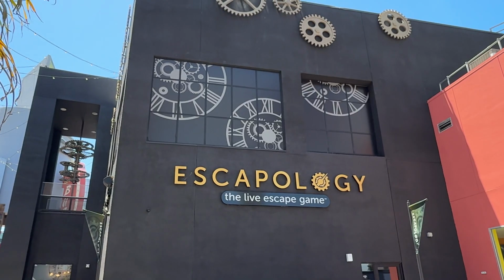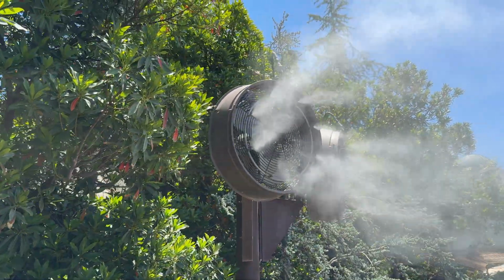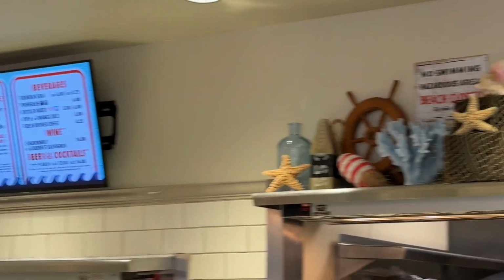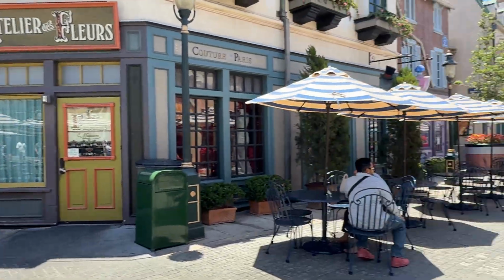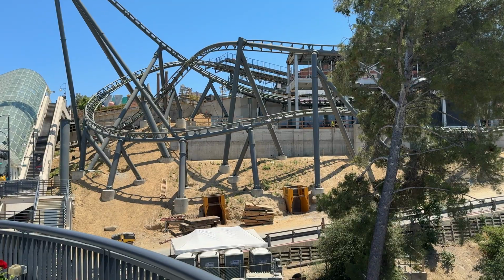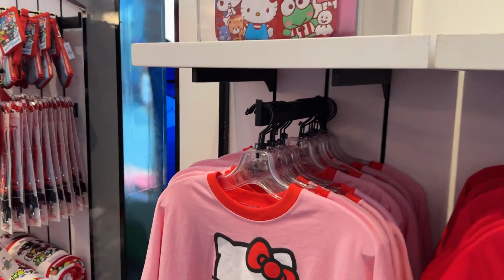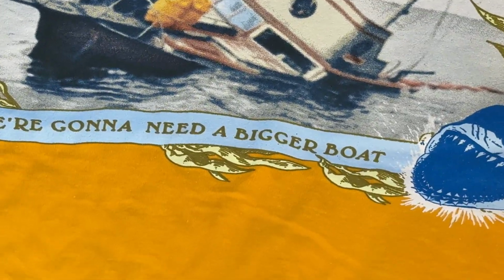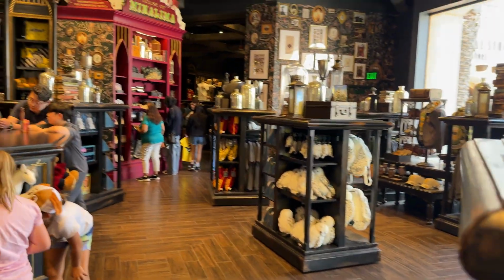NEW at Universal Studios Hollywood | June 2025 Updates! Jaws Food & Merch, Escapology, Coaster News!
Come along as we explore all the exciting new updates at Universal Studios Hollywood and Universal CityWalk!  There’s a ton happening right now, and we’re diving into everything from brand-new experiences to exclusive seasonal offerings.

Our day starts in Universal CityWalk where we check out the latest additions: Escapology, a massive new escape room experience featuring themed rooms based on popular franchises—including an upcoming Scooby-Doo room we can’t wait to try—and Take 2, a brand-new retail store where everything is 50% off! It’s the perfect spot to grab discounted Universal Studios merchandise.

Then we head into the park to pick up our Annual Passholder exclusive magnet and stickers—such a fun perk! From there, it’s time to check out all the new summer food offerings at the newly opened and re-themed Amity Island Cafe, now featuring a special Jaws-themed menu with delicious snacks and drinks. We also check in on construction progress for the brand-new Fast & Furious: Hollywood Drift coaster, which is coming along fast with visible ride vehicles and nearly completed track and show building. Before wrapping up, we shop around the Main Street area inside the park to explore the latest summer Jaws merchandise.

From updates to entertainment, shopping, rides, and food, there’s so much happening right now at Universal—don’t miss this summer at the parks!

🔍 In this video:
00:00 Intro
01:02 Escapology and Take 2 Store in CityWalk
06:08 Annual Pass Holder Magnet & Stickers
08:51 Amity Island Cafe
16:07 Center Pavillion Updates
17:06 Fast and Furious Coaster Updates
30:36 Merchandise and Store Updates
35:36 Summer Jaws Merchandise
41:14 Universal Store Merch
46:51 Final Thoughts

📍 Filmed at: Universal Studios Hollywood, Los Angeles, CA
🎥 Channel: The Erin Space